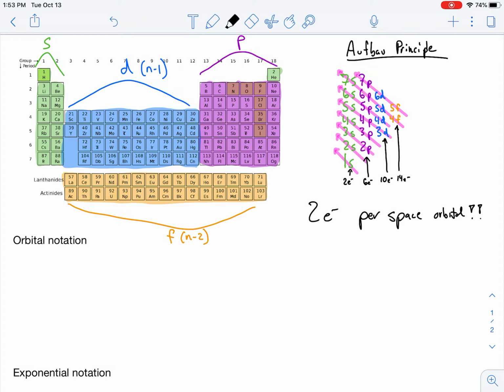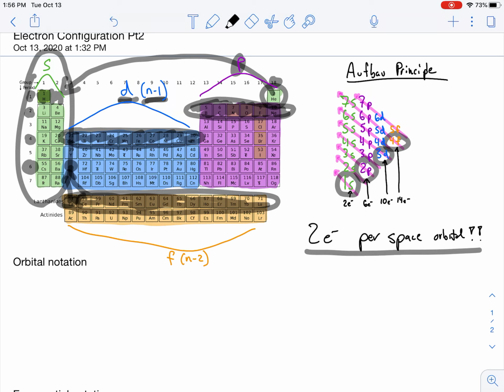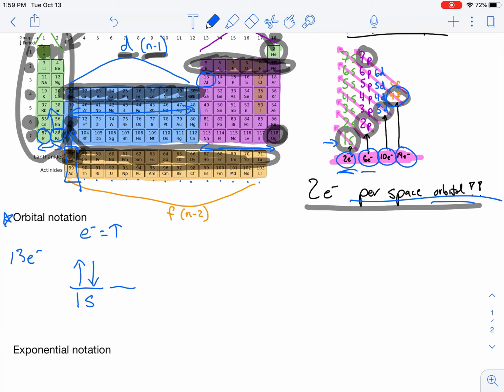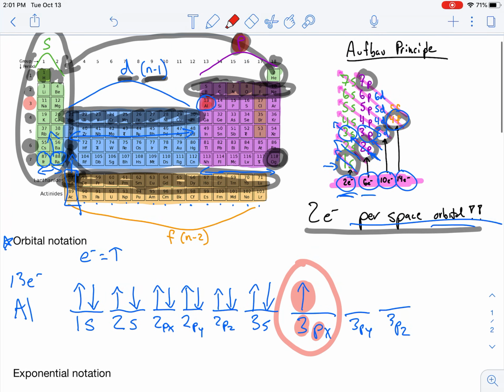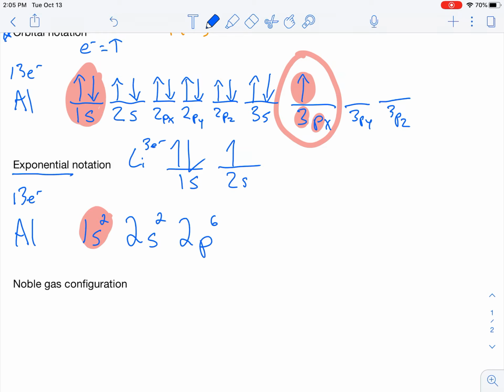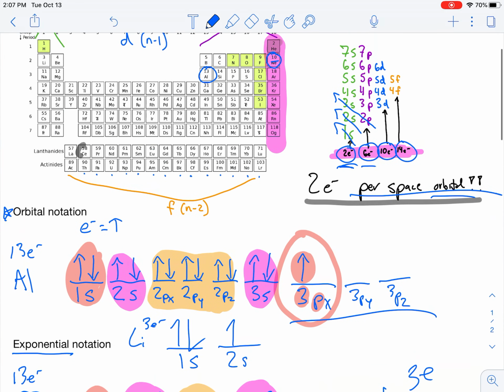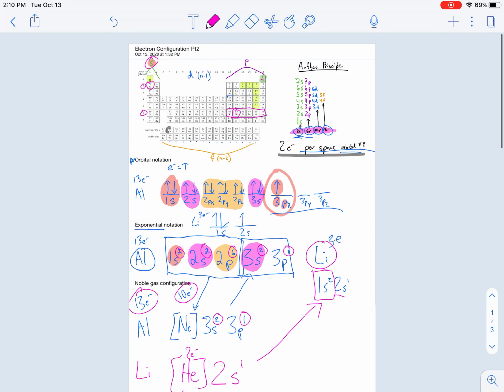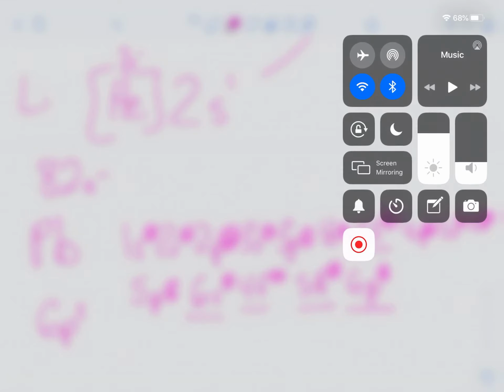Electron Configuration Pt2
This video will guide you through the following objective
1. Write electron configurations of atoms using Orbital, Exponential Notation and Noble Gas Configuration.